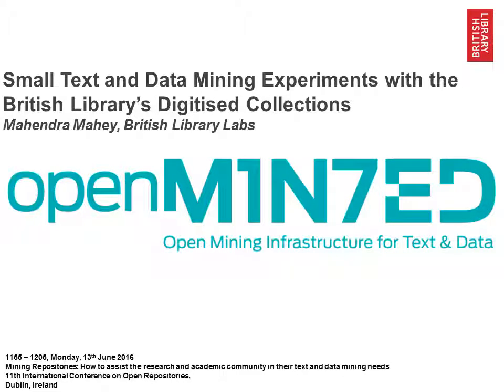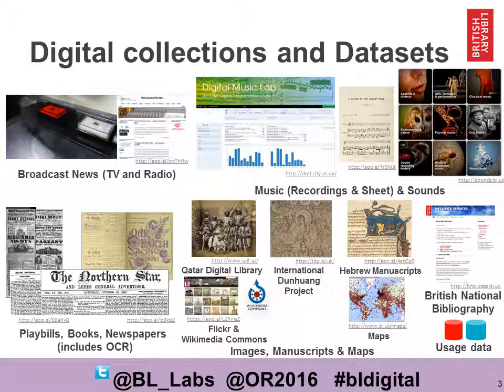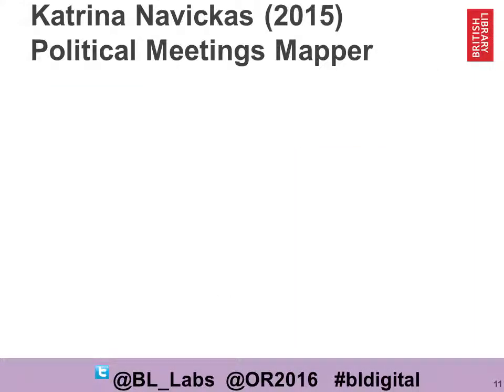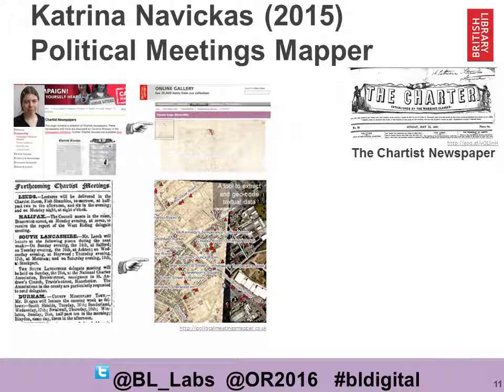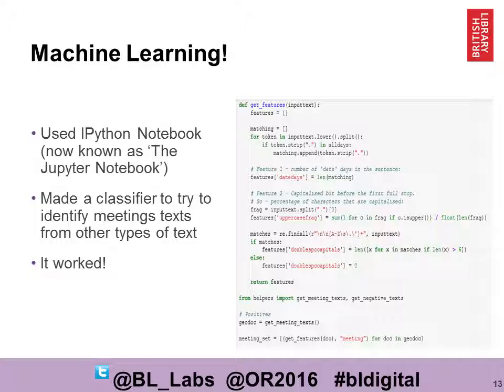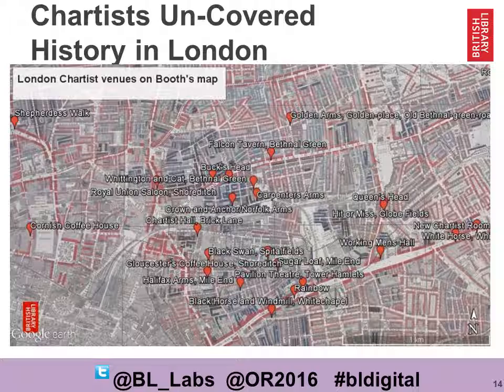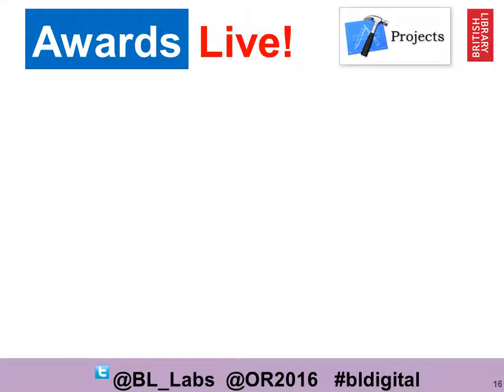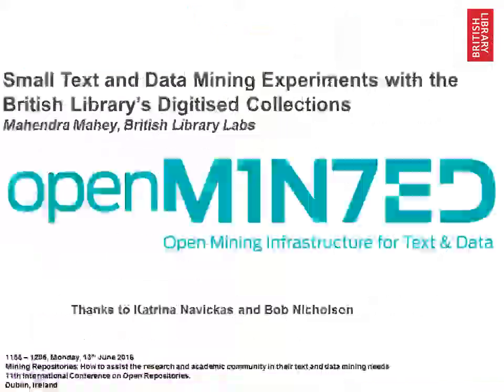British Library Labs Presentation at Open Repositories 2016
Mahendra Mahey, Project Manager of BL Labs, presents at the Text and Data Mining Workshop at Open Repositories 2016, Dublin Monday 13th June, 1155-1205.
11th International Conference on Open Repositories.